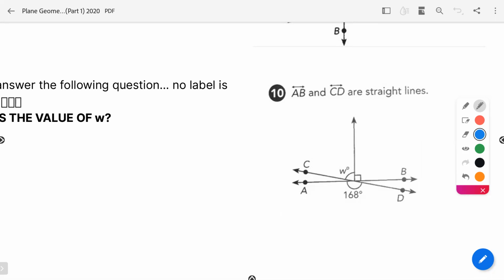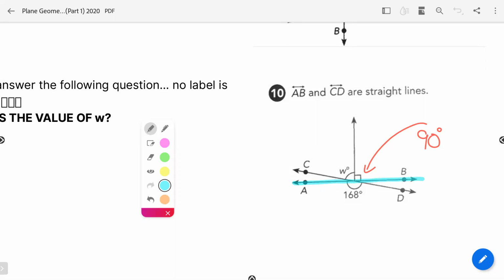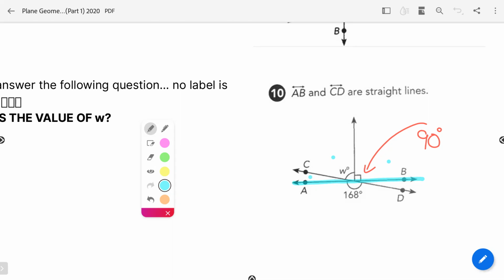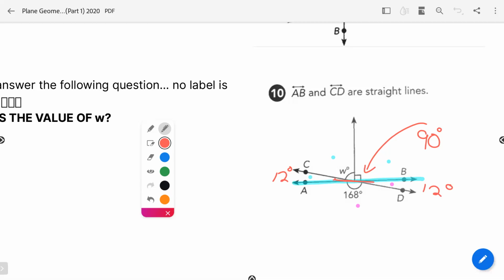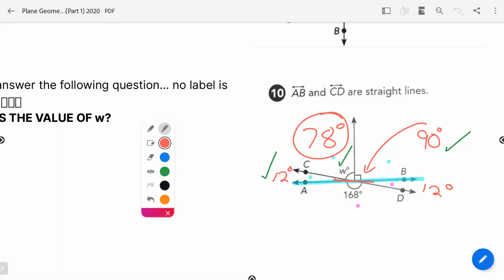Finding Missing Angles D Plane Geometry